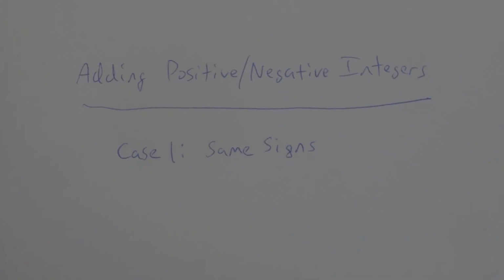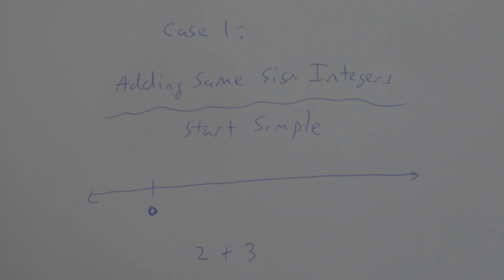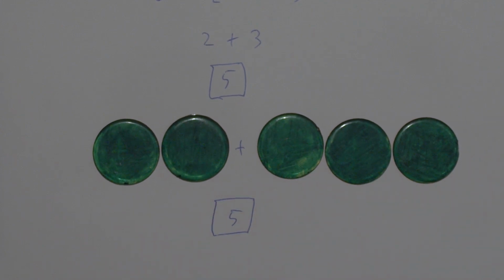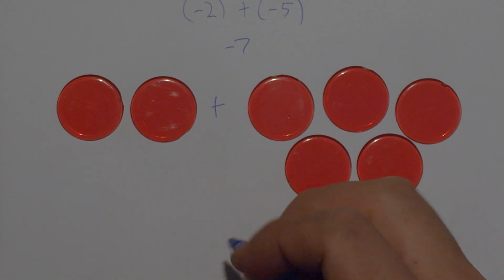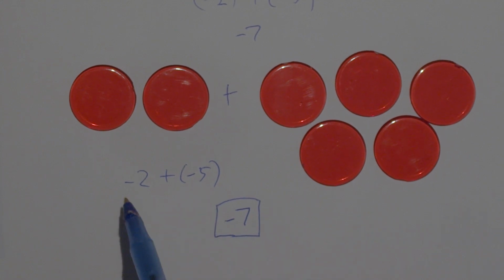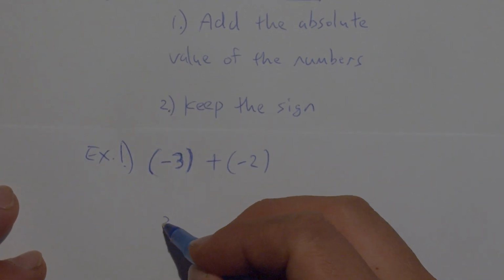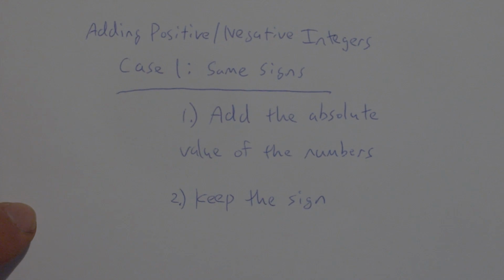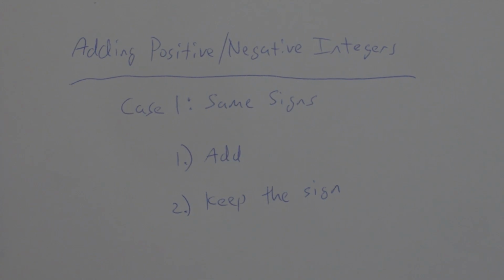Adding Same Sign Integers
Learn to confidently add same sign integers.